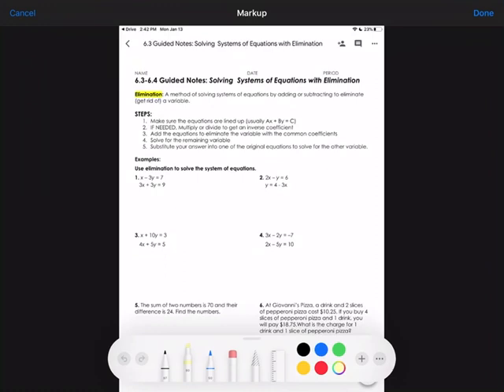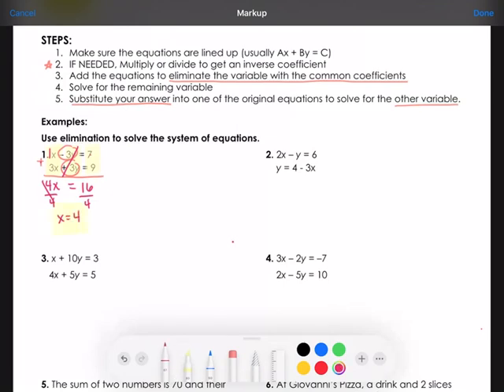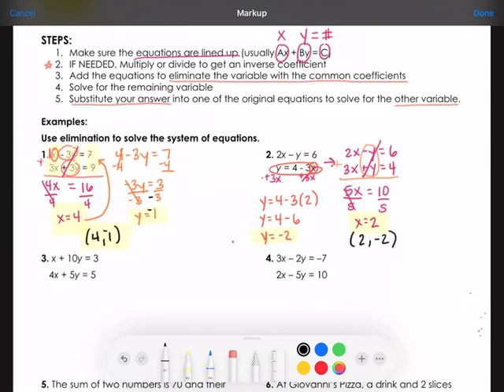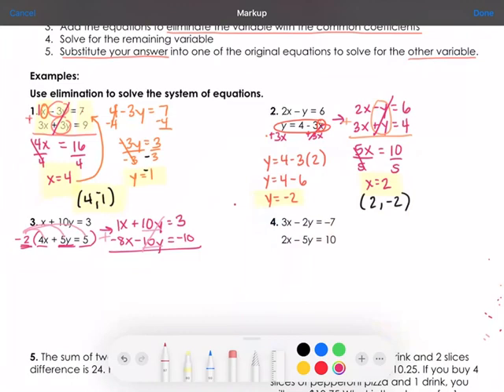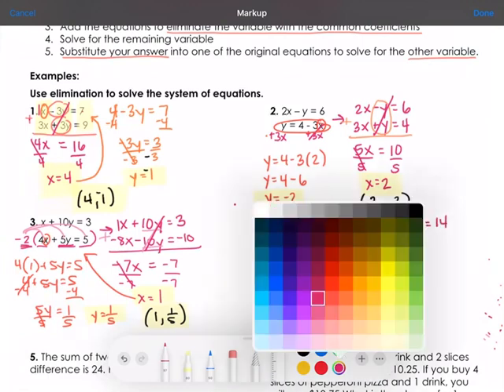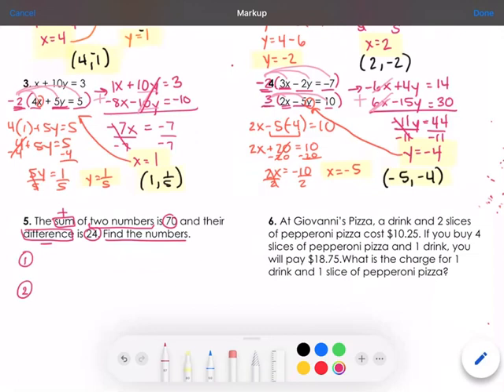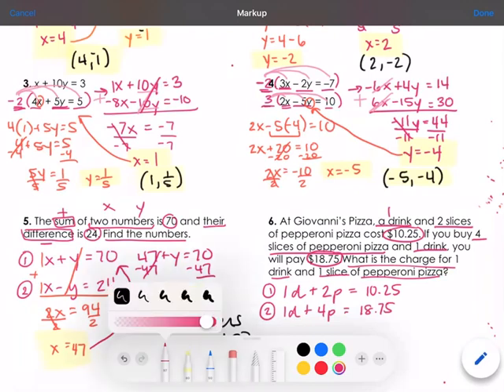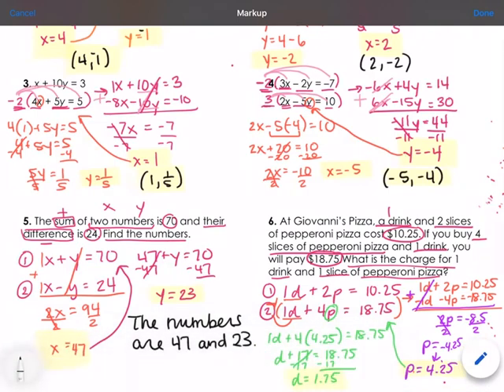6.3-6.4 Elimination NOTES